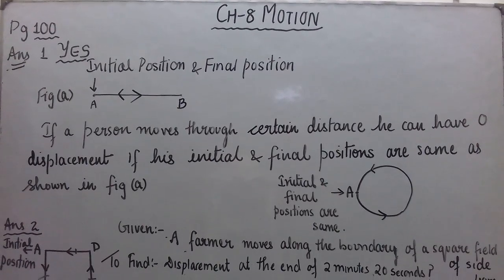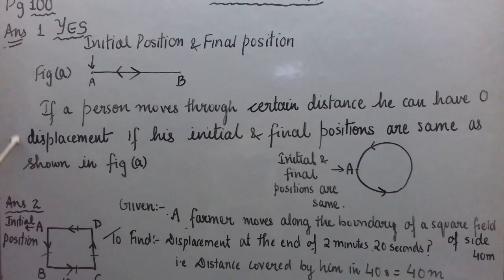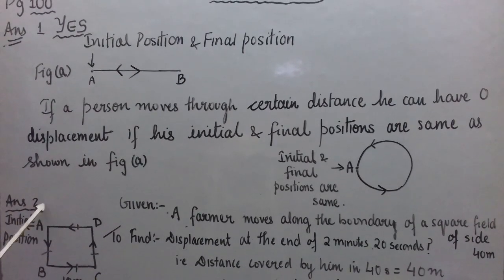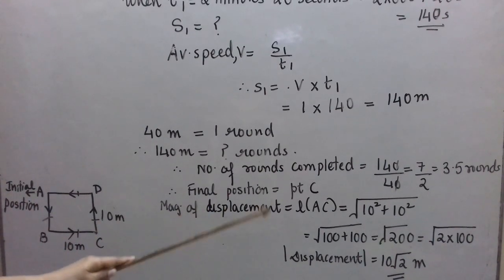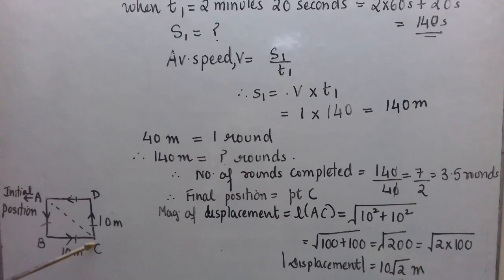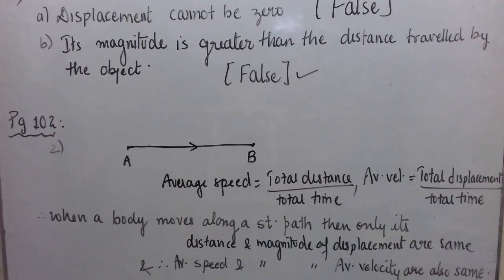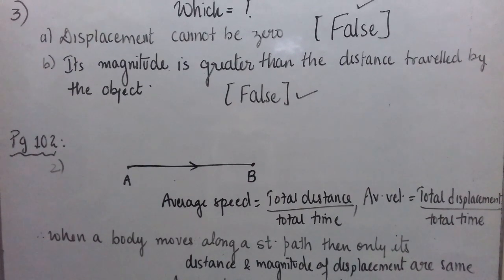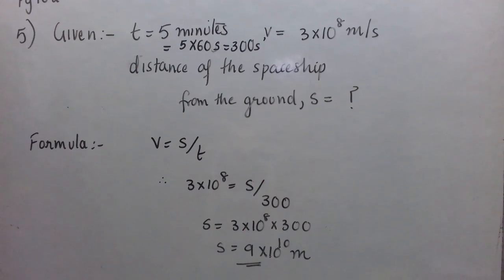Class IX -Physics | Motion | Solution I of NCERT Questions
Solution /Answers of questions given after topics in the Ch. Motion